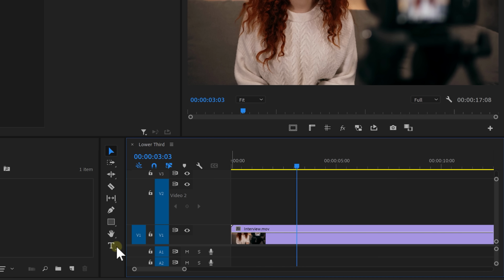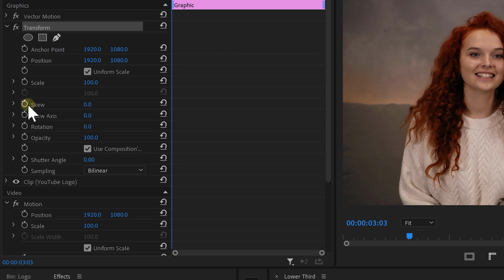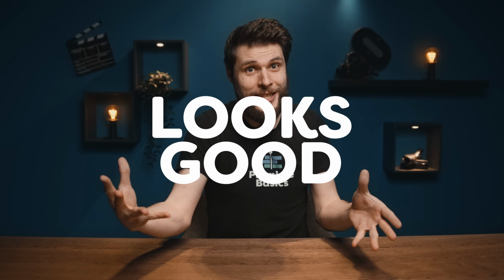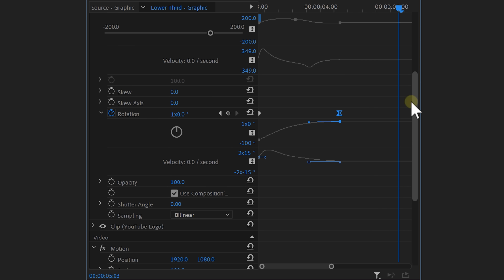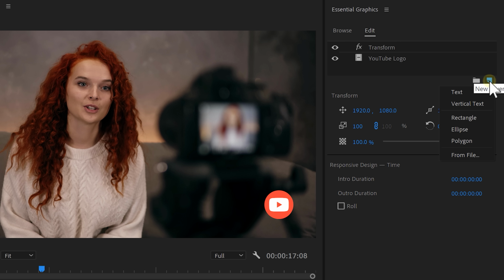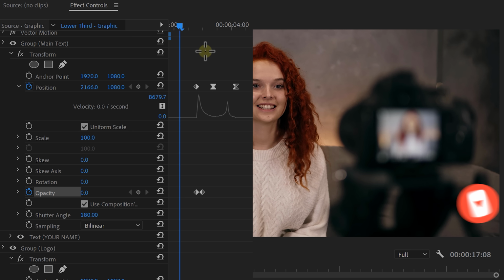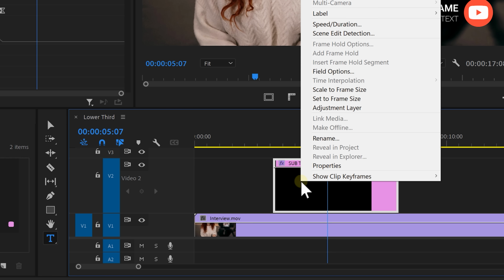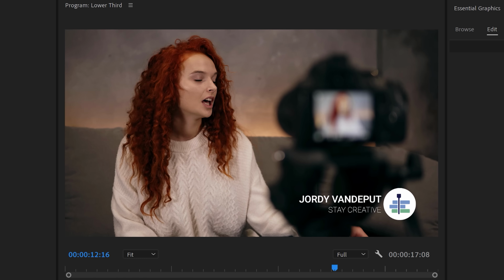Animate a LOWER THIRD: Advanced Premiere Pro Tutorial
(advertising @getlickd) Sign-up now using and receive 60 days free access - Learn how to animate a lower third with the essential graphics and save it as a template in this advanced Adobe Premiere Pro tutorial.

Supercharge your content & get 60 days free access to 100k+ Stock Music

License ID: oLxjYn169gV

License ID: Xd2y7qxK640